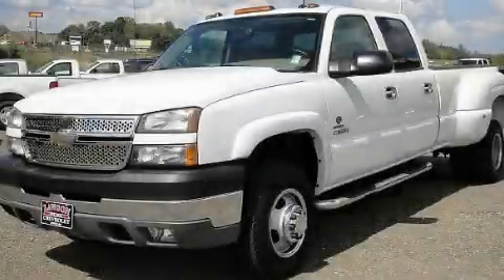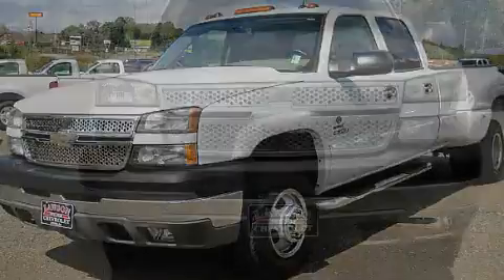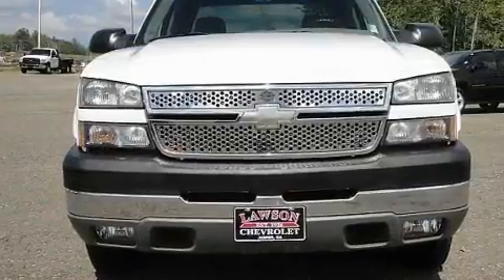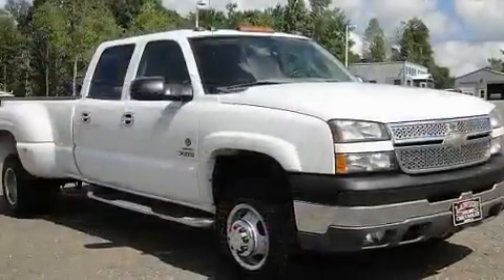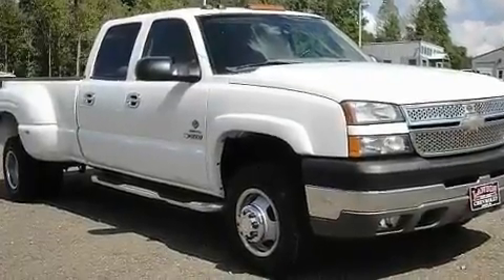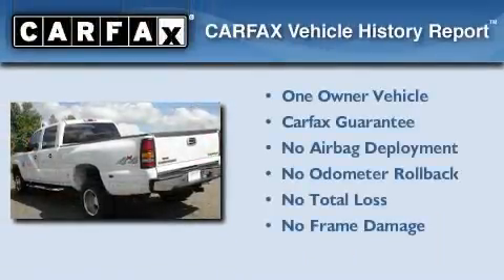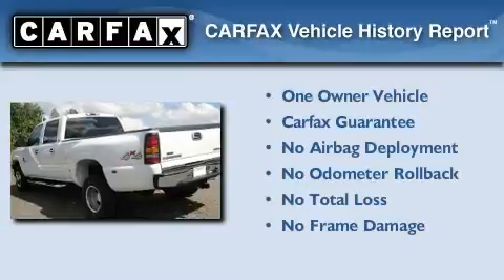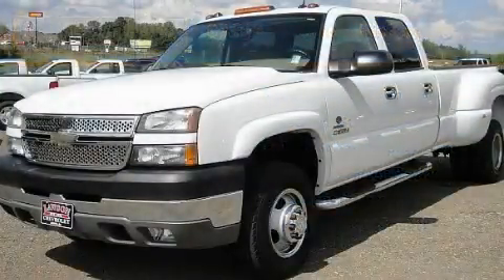2005 Chevrolet Silverado 3500 Jasper GA 30143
Year: 2005
 Make: Chevrolet
 Model: Silverado 3500
 Engine: Turbo-Charged Diesel V8 6.6L/402
 Trans.: Automatic
 Exterior: Summit White
 Miles: 80,910
 Interior: Tan

 http://

 Used 2005 Chevrolet Silverado 3500 Jasper GA